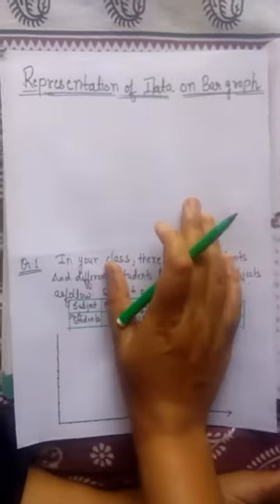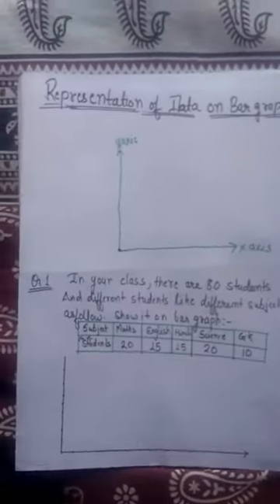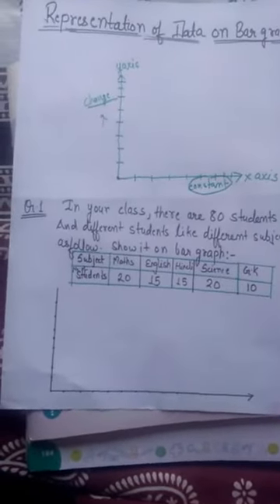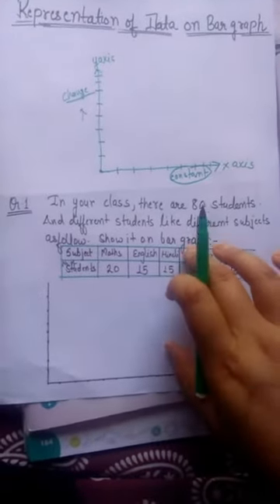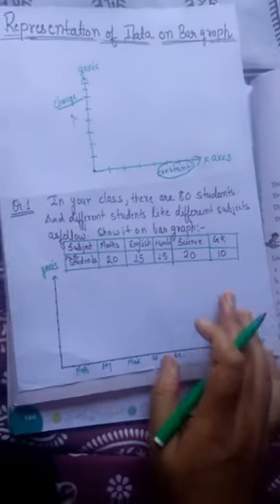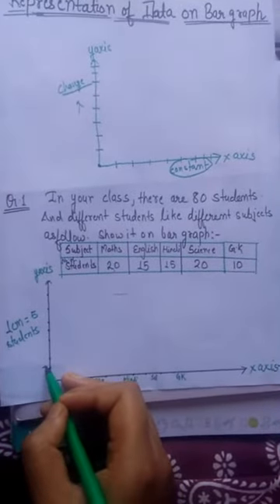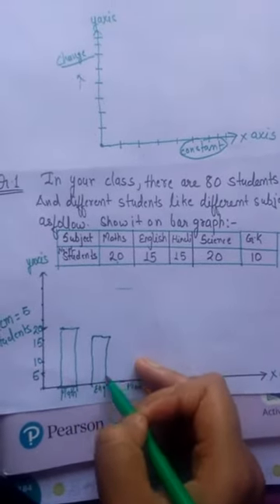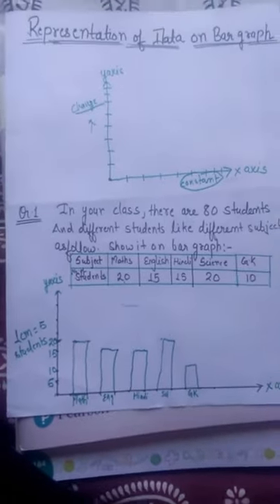Representation of data in Bar Graph